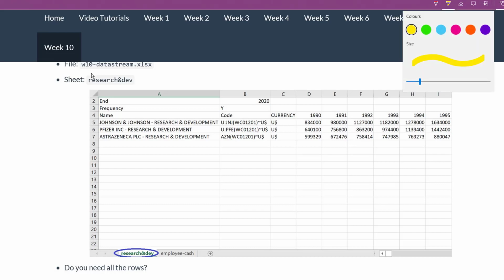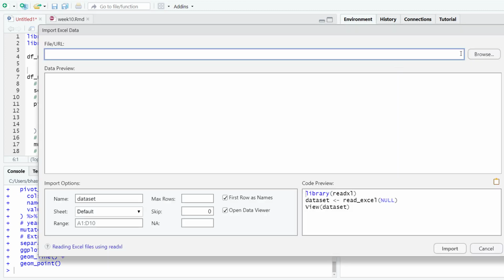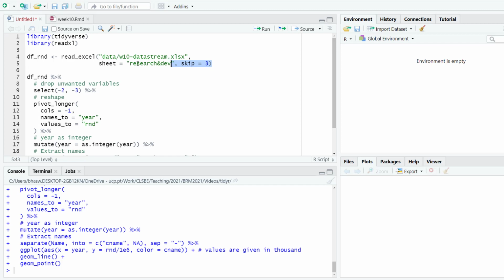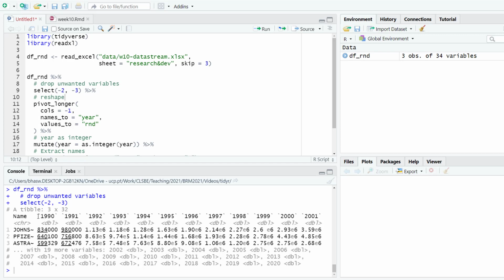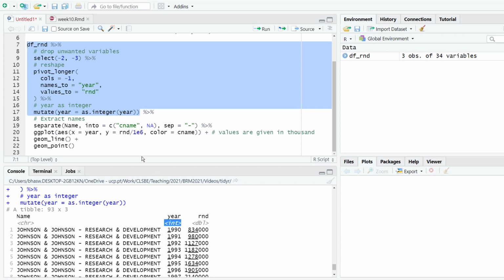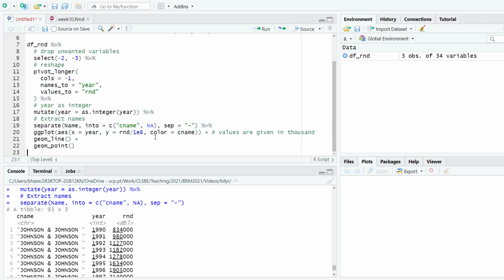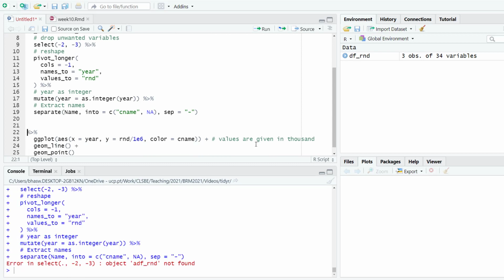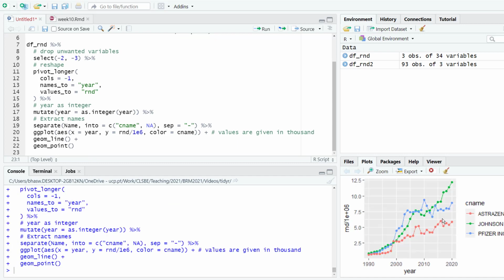messy data exercise1